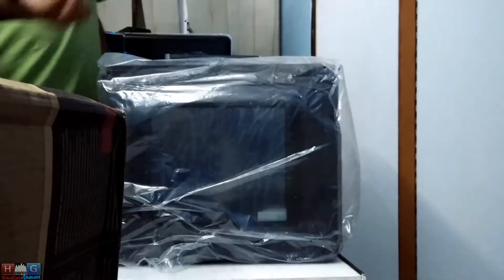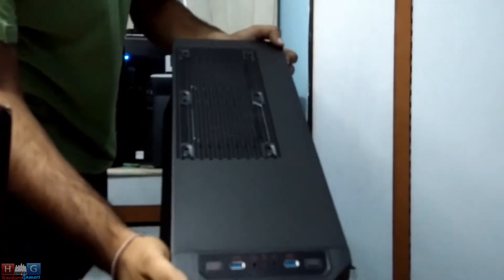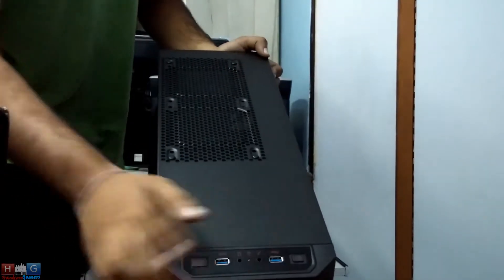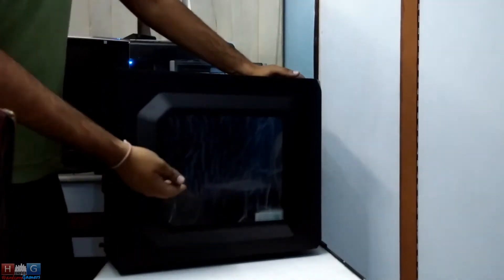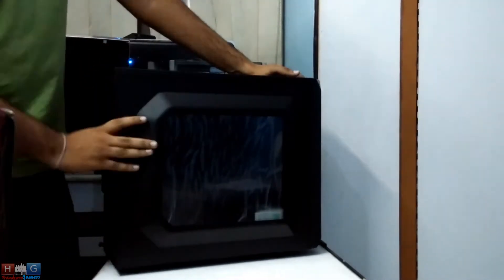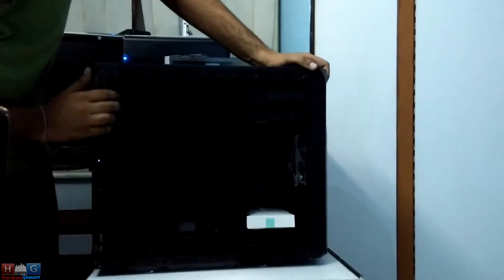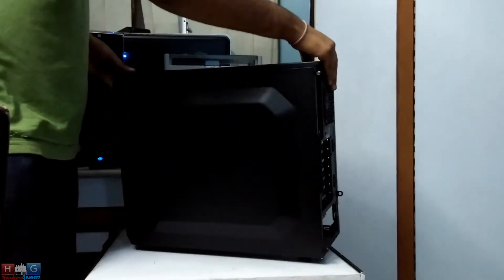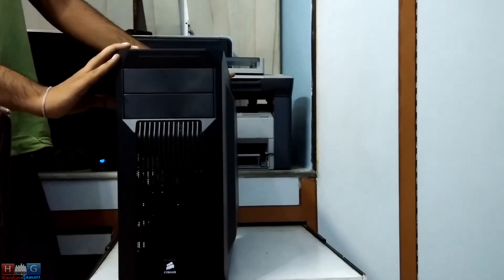Corsair Carbide SPEC 02 | Unboxing | Overview | Review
About The Product :

-Tons of fan mounts: Front - 2 x 140/120mm (1 x 120mm LED included), Top - 2 x 120mmo Rear - 120mm (included), Bottom - 120mm
-2 x USB 3.0 front ports with internal connector
-Large side panel window
-Cable routing and CPU cooler back plate motherboard cutouts
-Seven PCIe slots with room for long graphics cards up to 426mm long
-Dust filters for front and PSU intake
-Install up to three 3.5" and two 2.5" drives simultaneously - tool free